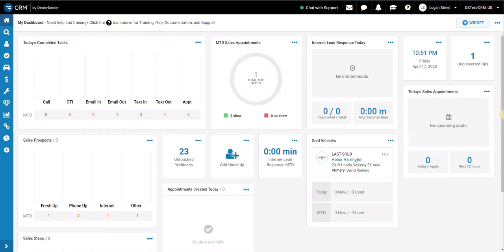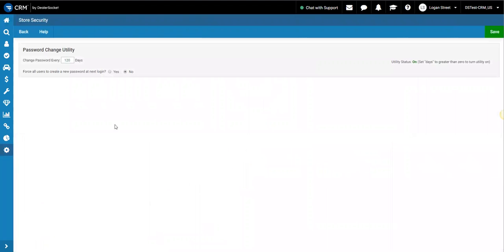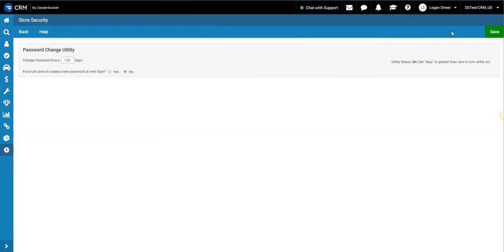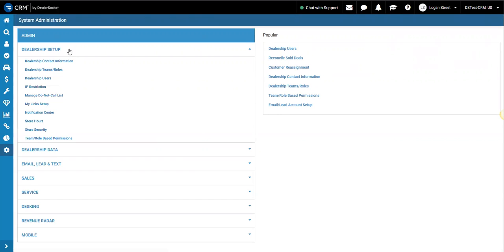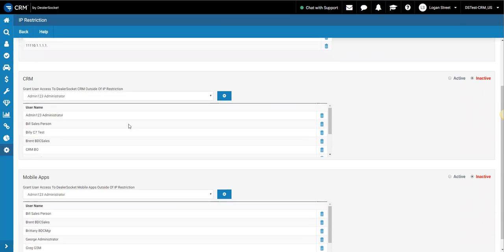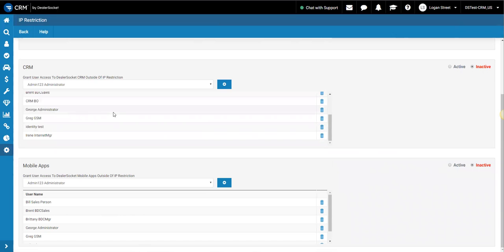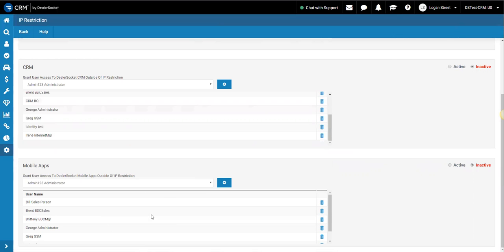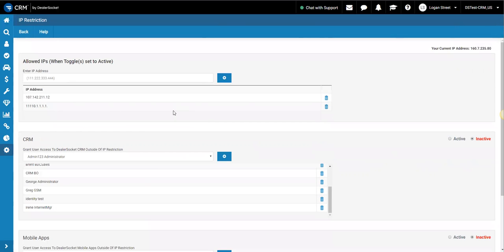Dealer Playbook: Store Security/ IP Restriction